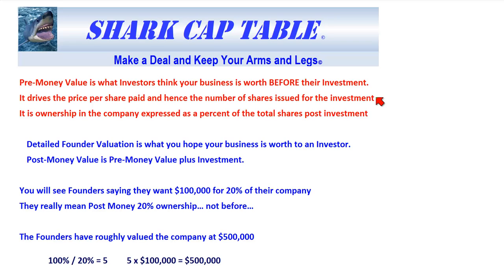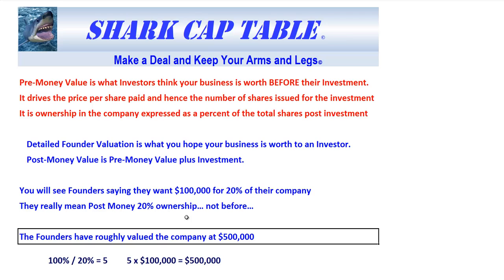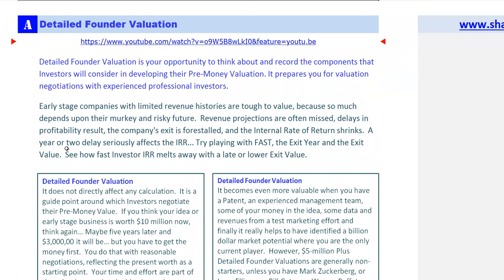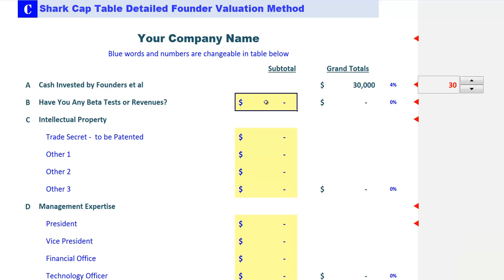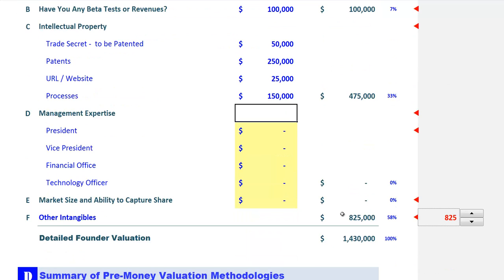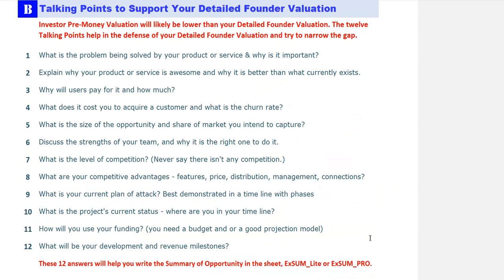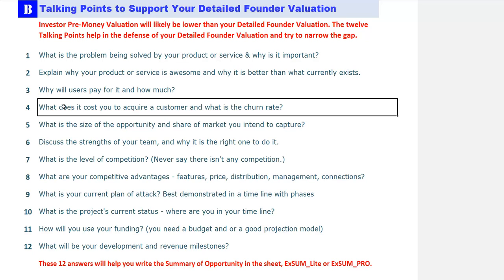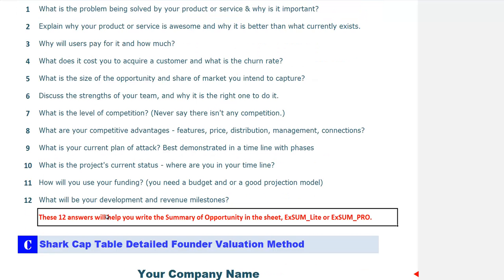2_What is Pre-Money Value?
Pre-Money is used to determine how much equity the investor receives. Learn the definition and the issues surrounding this important valuation metric.
See how to do a pre-money valuation.